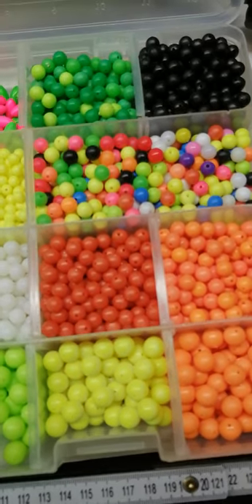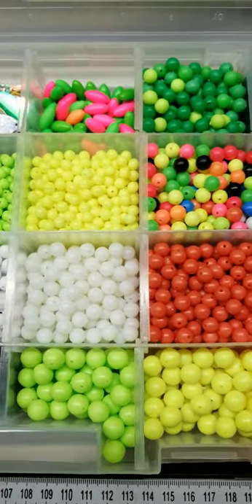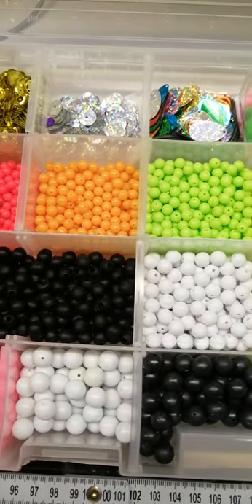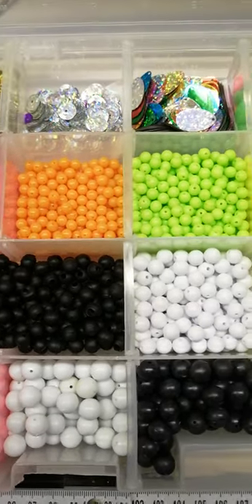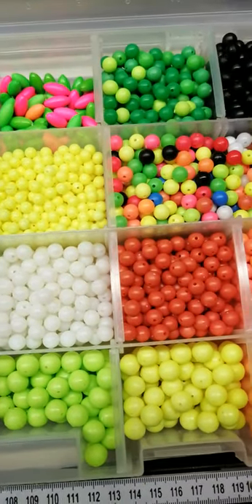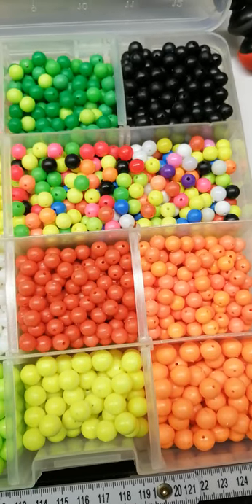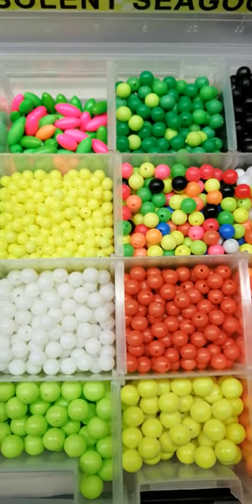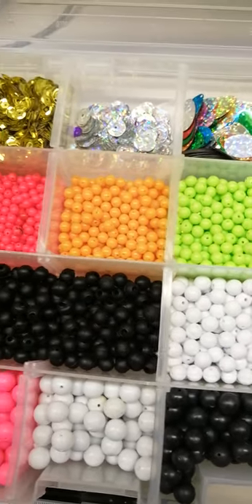FISHING FOR PLAICE - what colours or attractors do you use when targeting plaice? (UK SEA FISHING)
Plaice fishing attractors and coloured beads

Do you use them?

What colours do you use or think work well?
Let ne know in the comments.